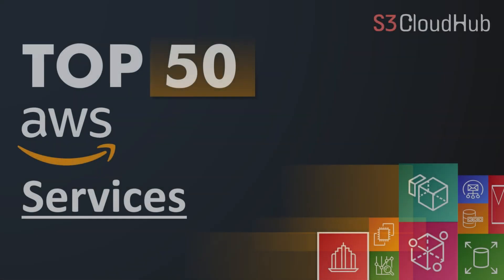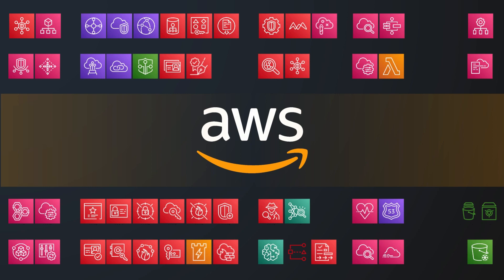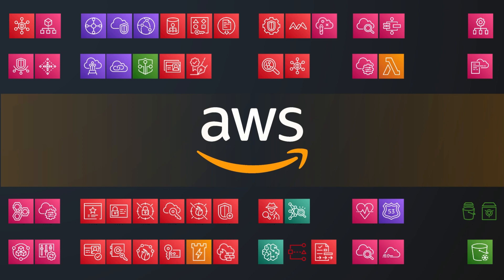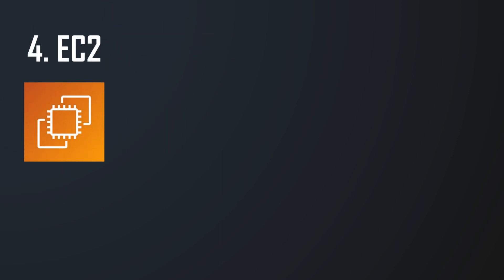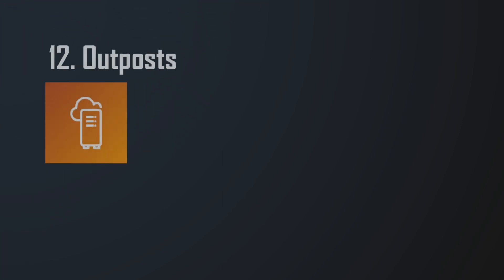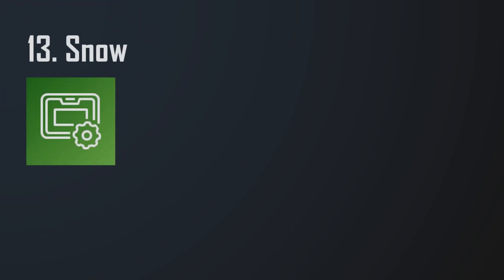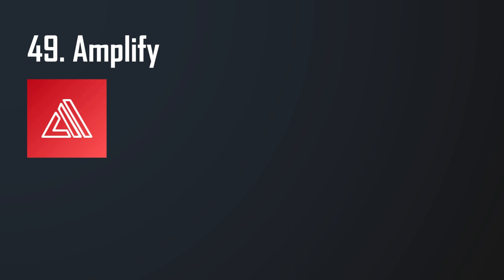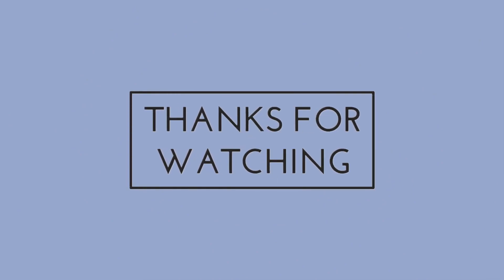Top 50 Amazon Web Services Explained in just 15 minutes | Top AWS Services | S3 Cloud Hub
In this video, we will see Top 50 Web servicers Provided by Amazon in just 15 minutes.